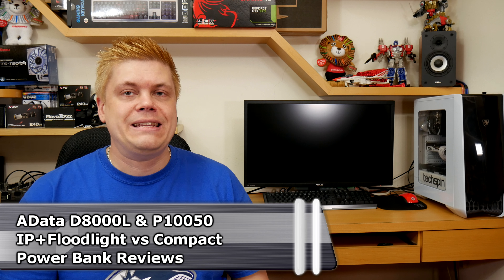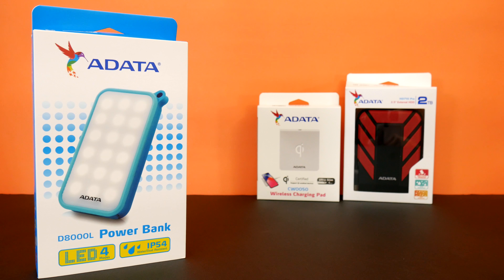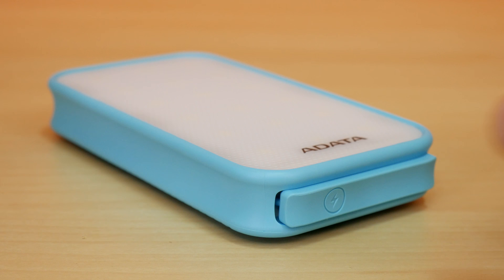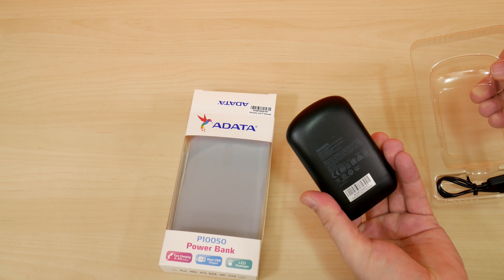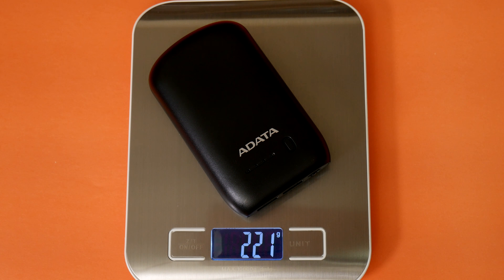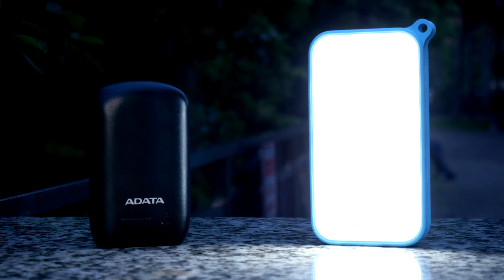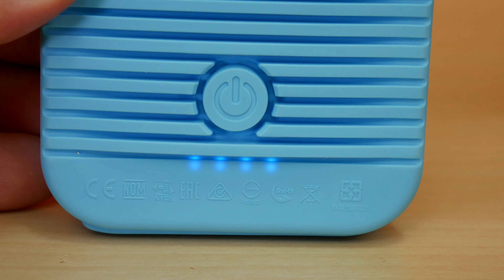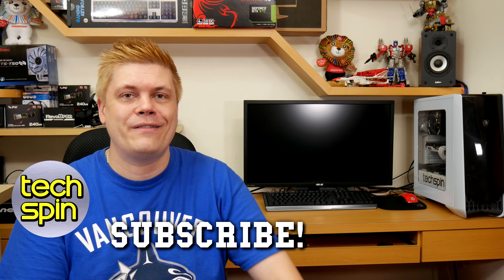ADATA D8000L, P10050 Power Bank Review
AmazonUS AmazonUK
AmazonCA AmazonIN

0:00 D8000L specs
2:55 P10050 specs
3:40 Discussion in the park
4:37 Rating and Final thoughts

Artist: HWN

Unicorn Heads - Weekend in Tattoine